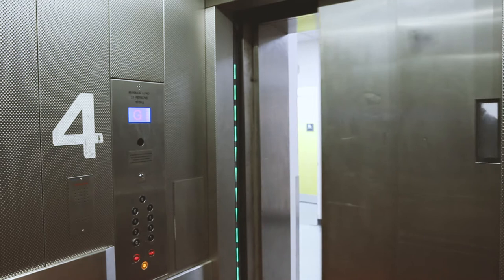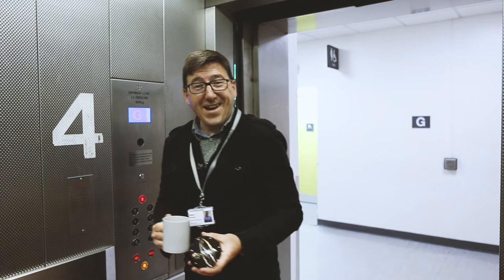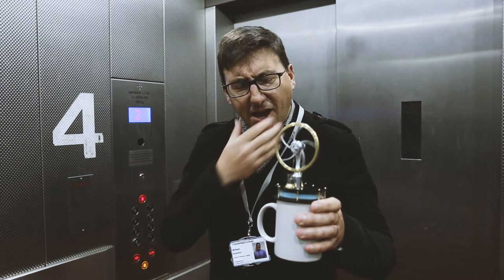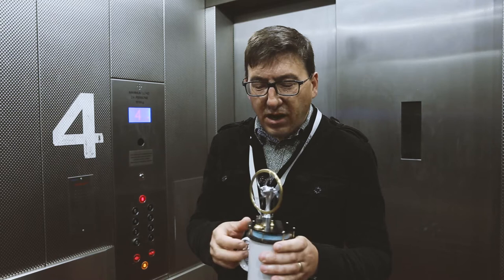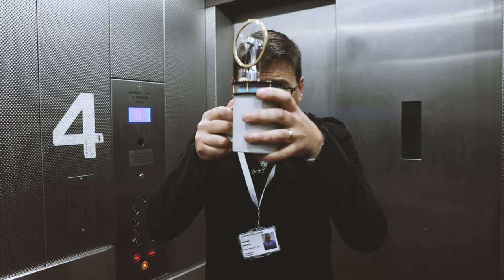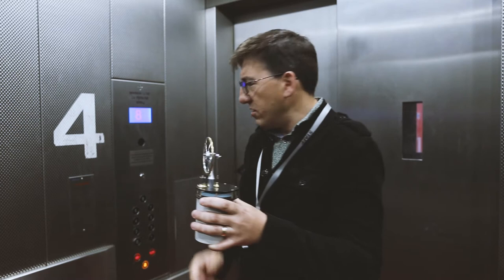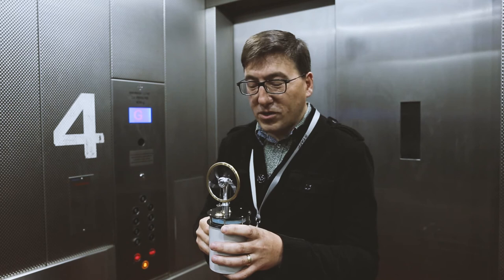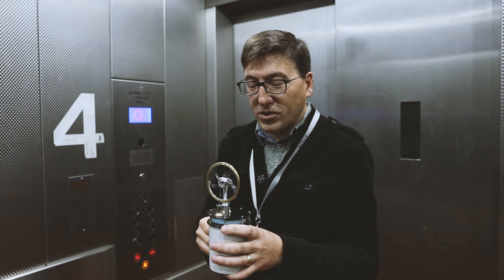Lift Lectures - Will Overton and his thermodynamic quandary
In the first of what will be an extensive series of Lift Lectures, we speak to Engineering Lecturer Will Overton. Interested in our engineering courses?